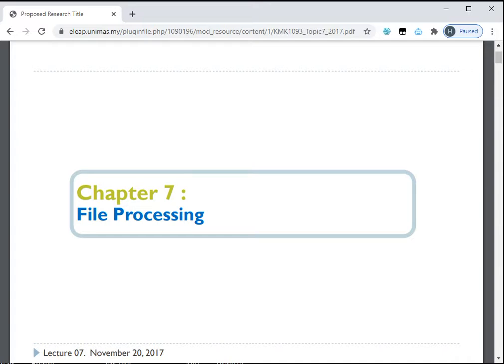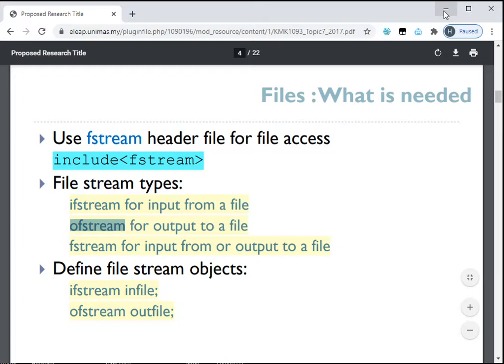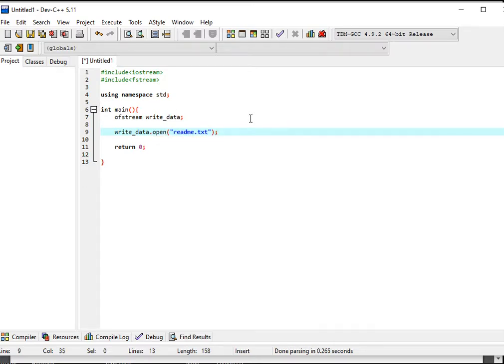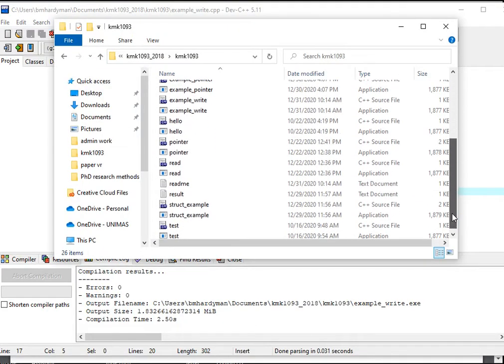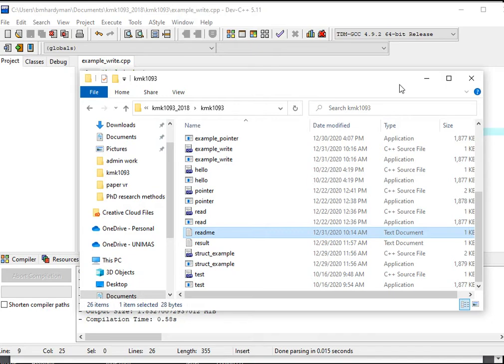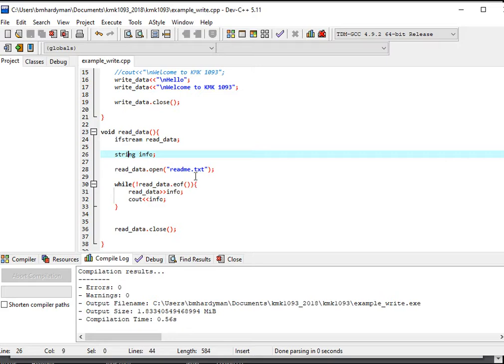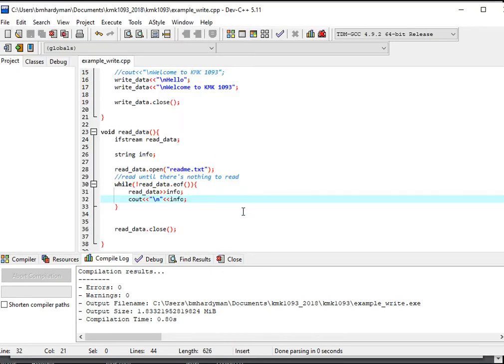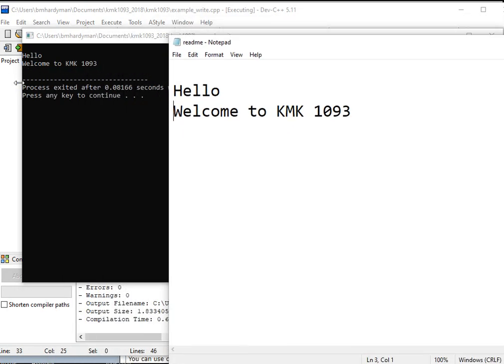Introduction to C++ file processing, the easy way.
Learn how to use C++ file processing functions in a simple way.